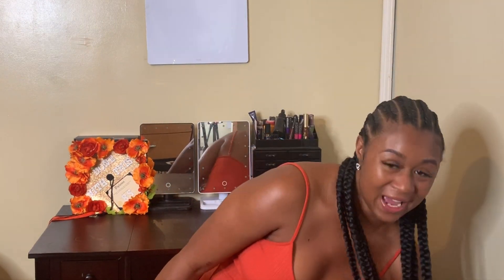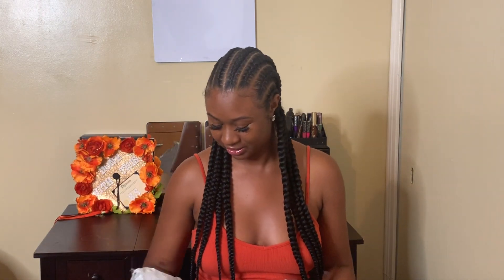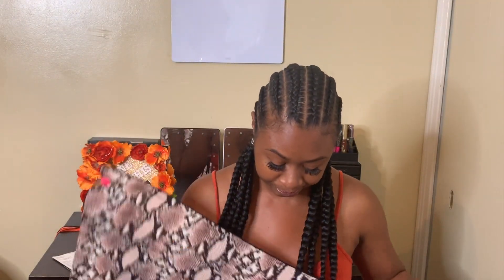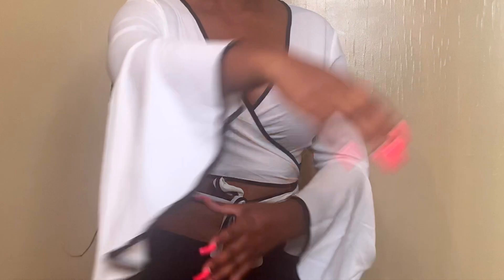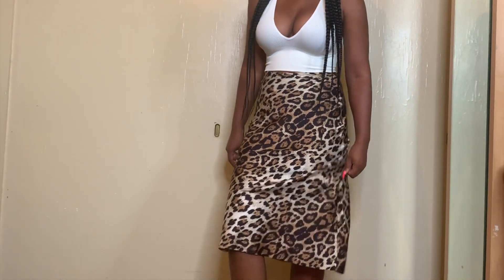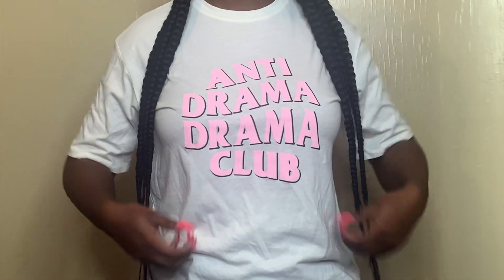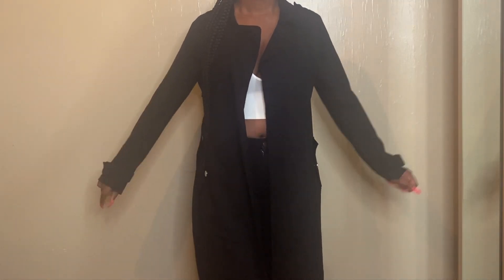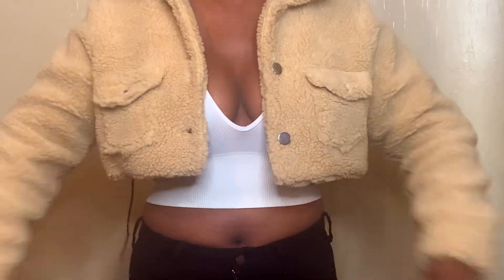FASHION NOVA TRY ON HAUL 2019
TUNE IN !
I grabbed a few things recently and couldn't wait to share them with everyone. Thanks, xoxo